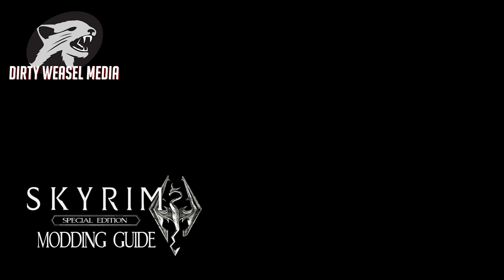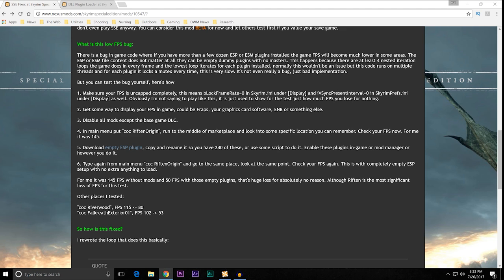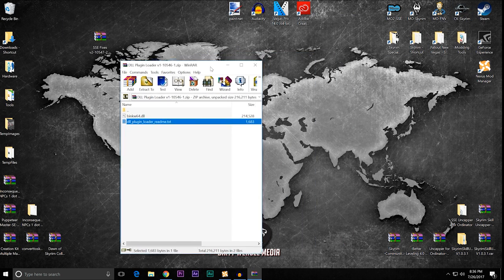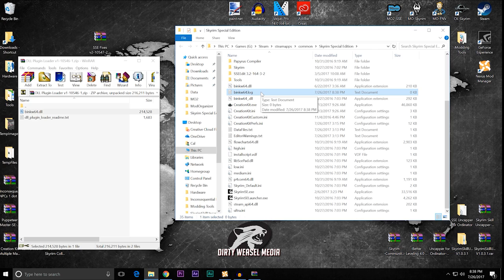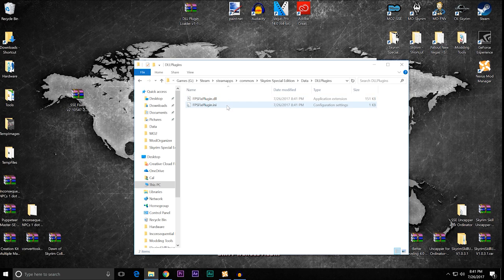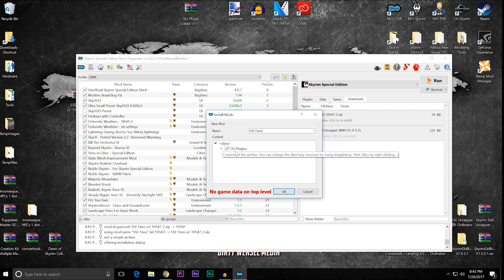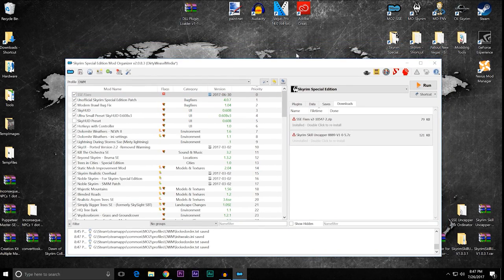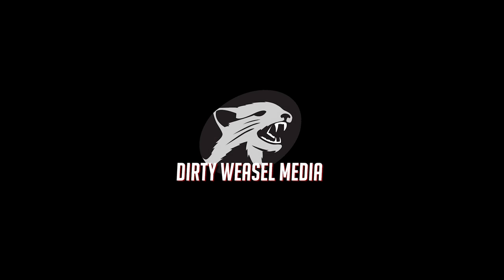Skyrim Special Edition Modding Guide Ep5: SSE Fixes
In this video we will be installing what I consider to be an absolute necessity for anyone that intends to mod The Special Edition fully.

That would be SSE Fixes by Meh321, as it corrects a bug within the new engine that hinders frames per second on a modded game. The mod requires the use of a .dll file and thankfully Meh321 has provided a DLL Plugin Loader to go with it.

I've got instructions for both using Nexus Mod Manager, and special workarounds to get it playing nice with Mod Organizer 2.